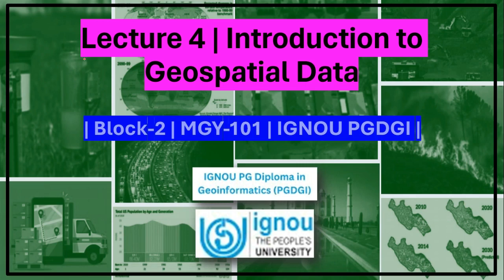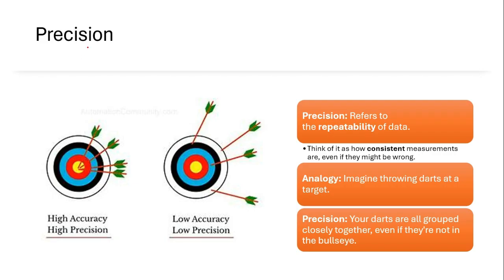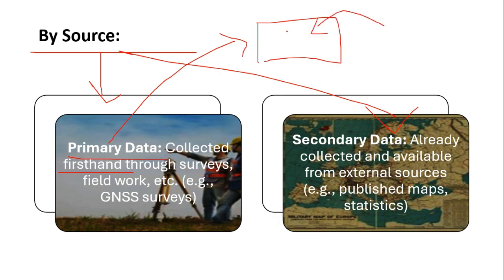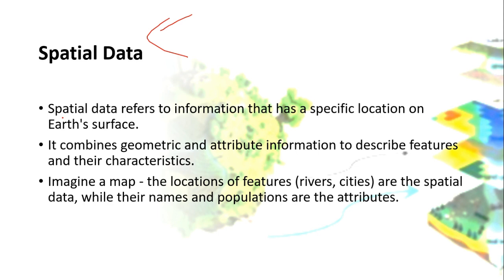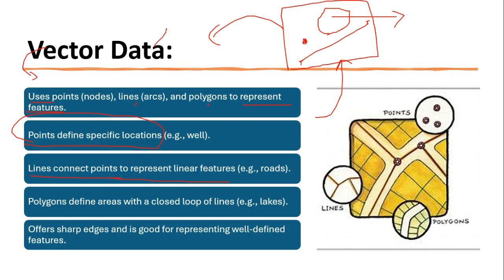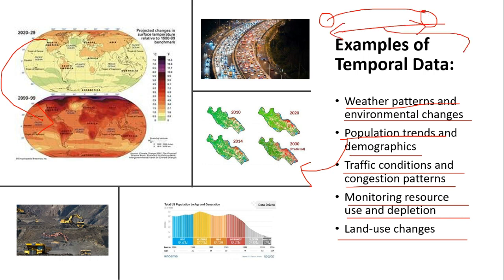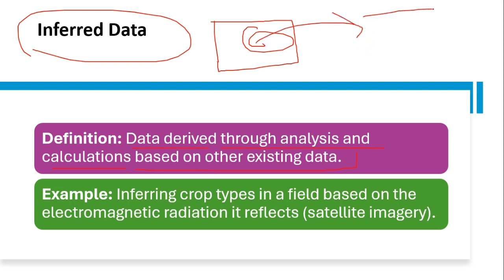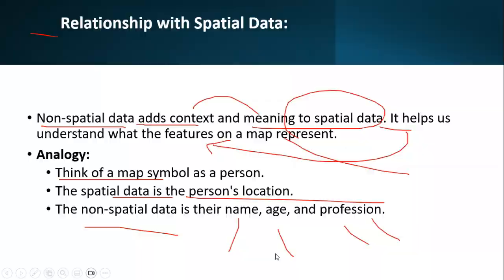Lecture 4 | Introduction to Geospatial Data | Block-2 | MGY-101 | IGNOU PGDGI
Aerial Photogrammetry
Surveying
Revision 2024
MCQ Series
Geospatial Technology

All MCQ Series GATE Geomatics Engineering:
Explore a comprehensive collection of Multiple Choice Questions (MCQs) covering various aspects of Geomatics Engineering to enhance your understanding and preparation for GATE.

Complete GATE Geomatics Engineering Part-A | Common Section:
Dive into the common section of GATE Geomatics Engineering with detailed lectures and insights to strengthen your foundational knowledge.

Complete GATE Geomatics Engineering Part-B | Aerial Photogrammetry:
Uncover the intricacies of Aerial Photogrammetry in GATE Geomatics Engineering through our detailed lectures and practical examples.

Complete GATE Geomatics Engineering Part-B | Surveying:
Master the principles of Surveying in GATE Geomatics Engineering with our in-depth playlist, covering key concepts and applications.

Complete GATE Geomatics Engineering Part-B | Digital Image Processing:
Delve into the world of Digital Image Processing in Geomatics Engineering. Learn the techniques and applications through comprehensive lectures.

PYQ GATE Geomatics Engineering | Previous Year Question:
Review and solve previous year questions for GATE Geomatics Engineering to enhance your exam preparation and boost your confidence.

Revision of GATE Geomatics Engineering 2024:
Prepare for GATE Geomatics Engineering 2024 with our dedicated revision playlist, covering essential topics and key concepts.

Marathon Series GATE Geomatics Engineering 2024:
Join our Marathon Series for GATE Geomatics Engineering 2024, featuring intensive sessions to help you cover the entire syllabus effectively.

Google Earth Engine Tutorials:
Learn how to harness the power of Google Earth Engine with our step-by-step tutorials. Explore geospatial analysis and visualization techniques.

Advanced QGIS in English Tutorial:
Elevate your QGIS skills with our Advanced QGIS tutorial series in English. Explore advanced features and functionalities for geospatial analysis.

QGIS Tutorial for Beginners:
Start your journey into Geographic Information System (GIS) with our beginner-friendly QGIS tutorial series. Learn the basics and essential tools.

ArcGIS Tutorial for Beginners:
Navigate through the basics of ArcGIS with our tutorial series designed for beginners. Get hands-on experience with GIS applications and tools.